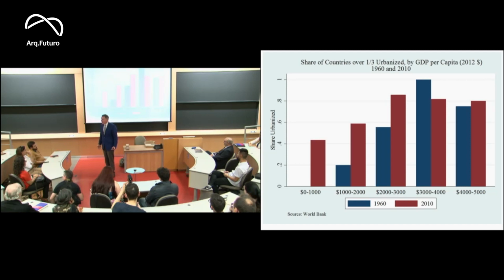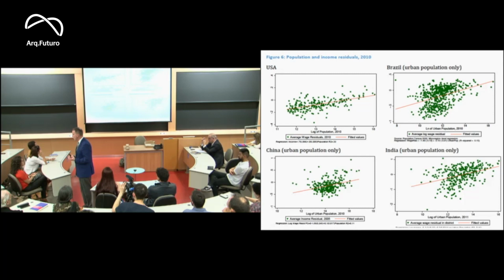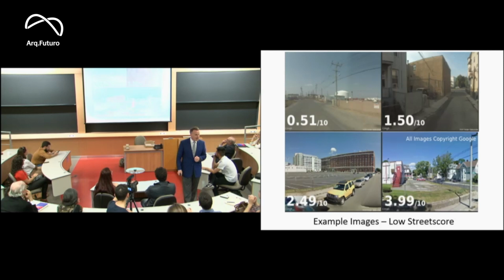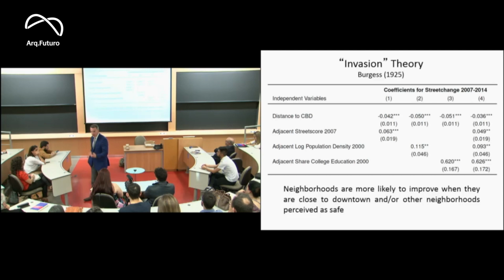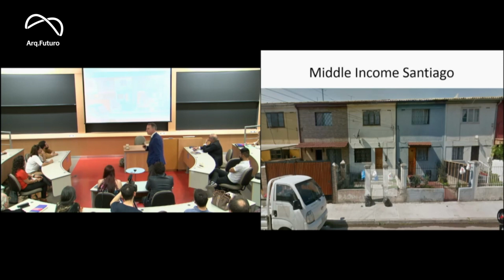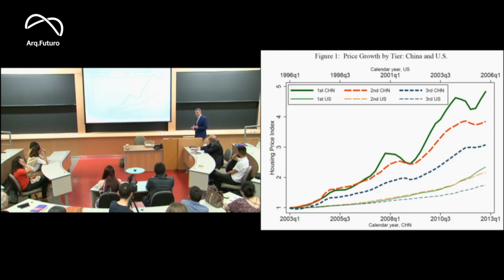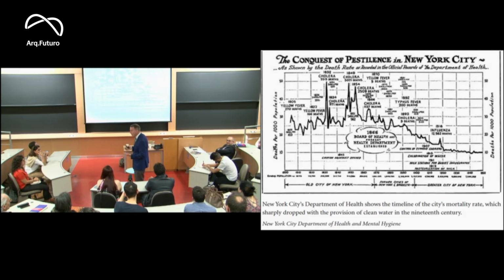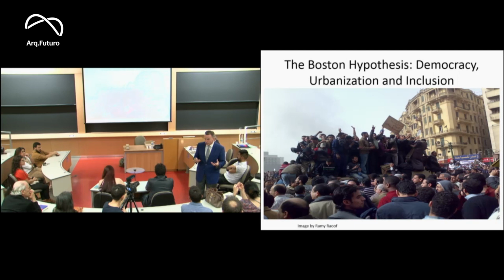Ciclo Economia Urbana | Palestra Edward Glaeser (integral)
O economista Edward Glaeser, PhD pela Universidade de Chicago, professor de economia da Universidade de Harvard e autor do livro “O Triunfo da Cidade” realizou uma palestra sobre o uso do Big Data para o direcionamento de políticas públicas e em tendências do desenvolvimento urbano.